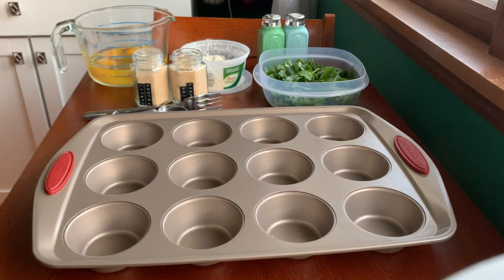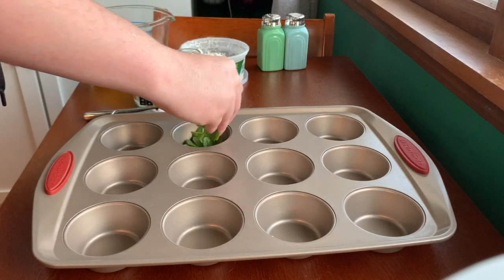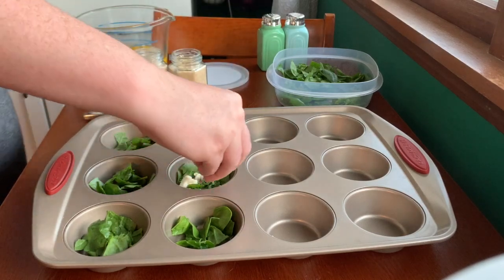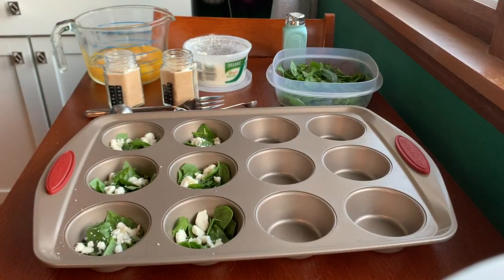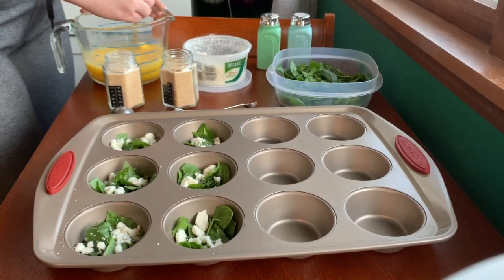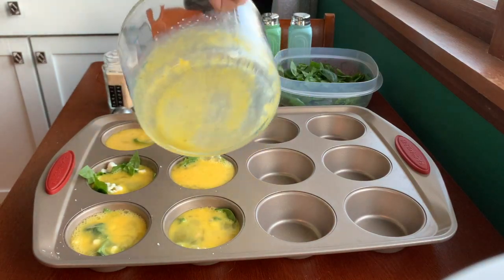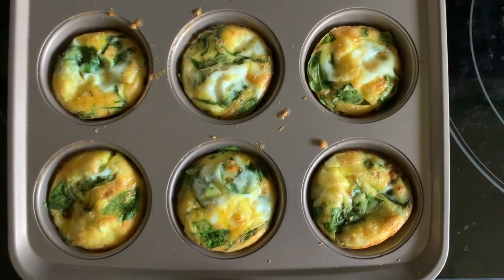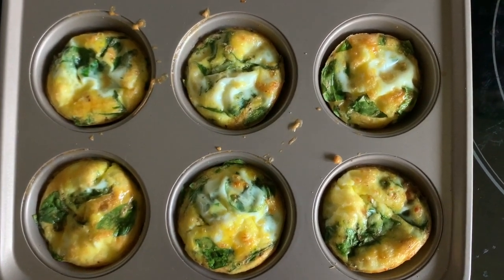Healthy Cooking 7/24: Spinach & Feta Egg Cups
Ingredients: 6 eggs, spinach, feta cheese, 1/4 tsp onion powder, 1/4 tsp garlic powder, salt, pepper

Directions: Preheat oven to 350°. Using a non-stick muffin tin or greased muffin tin, sprinkle spinach and feta into 6 of the muffin tins. In a bowl, mix eggs, onion powder, garlic powder, and sprinkle in salt in pepper. Whisk eggs and spices together. pour egg mixture into tin, filling 3/4 way full. Bake in oven for 20-25 minutes.